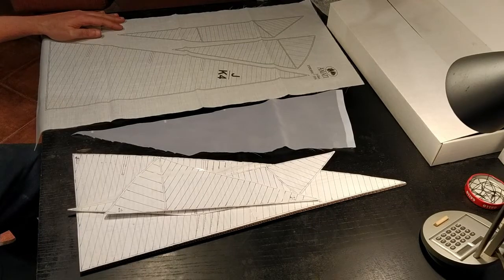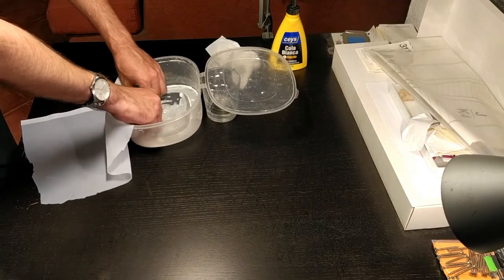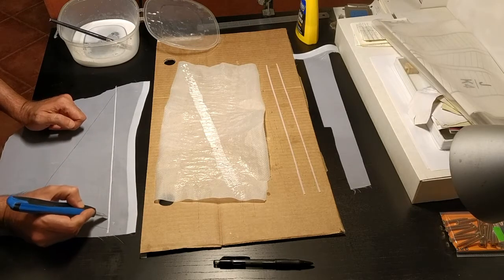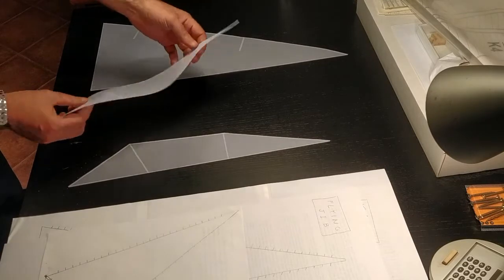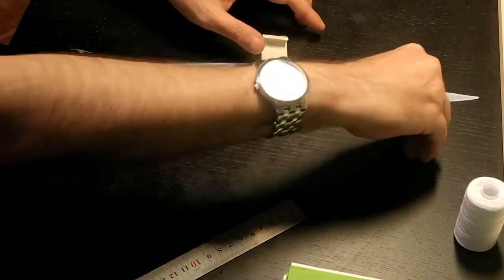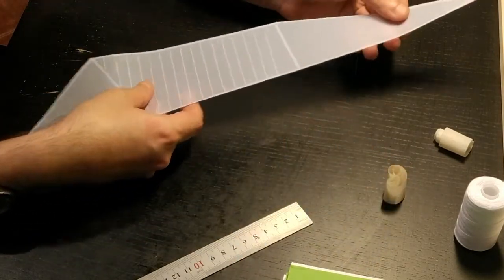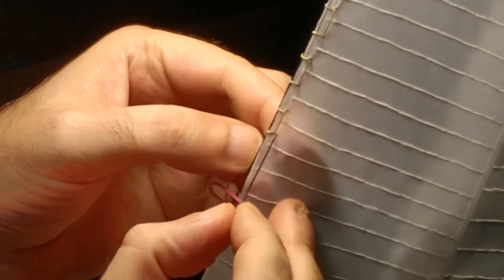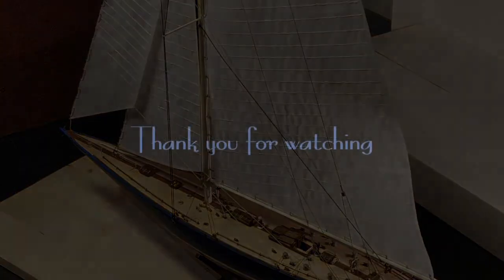Amati Endeavour Part 20 Sails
Last major part of the build: the sails. To make these I substituted the cloth provided in the kit beacuse the sails were printed on it with black ink only on one side. I used these as patterns to make them out of white cloth and make the stitches by hand. Finally I attached them to the mast, rigging and deck using the thread provided in the kit.